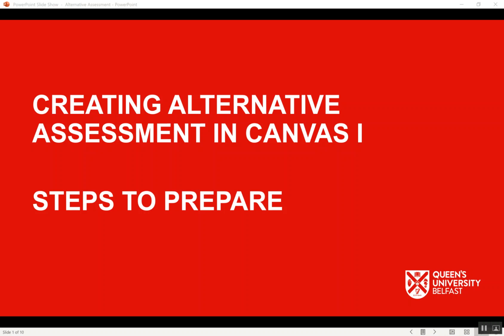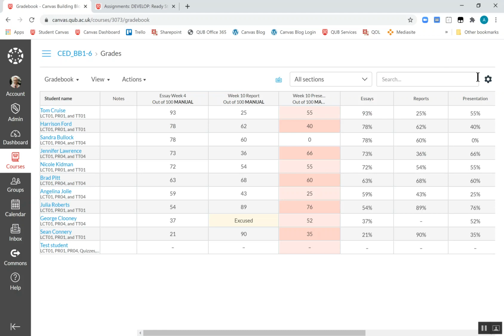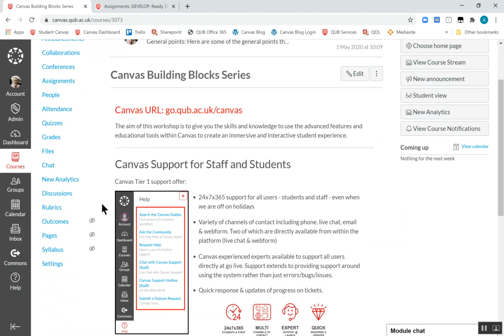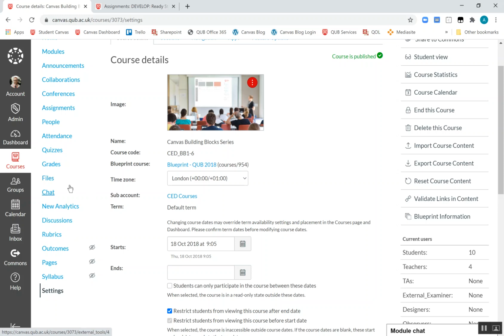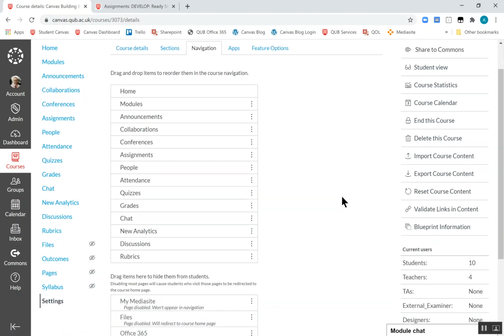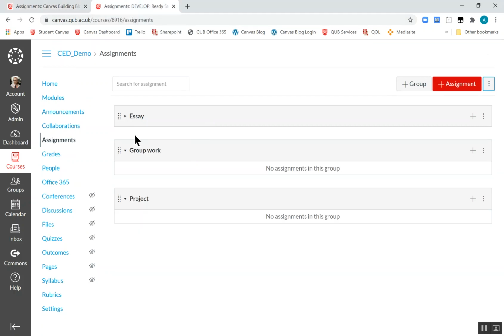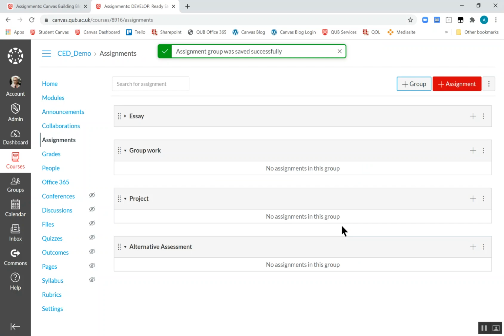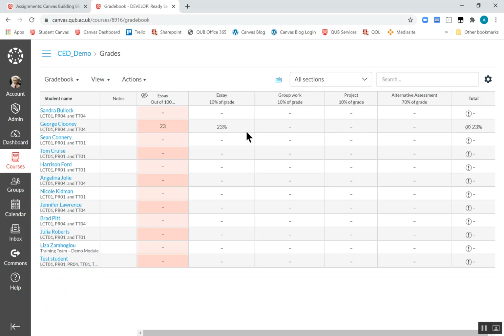Alt Assessment I Steps to prepare